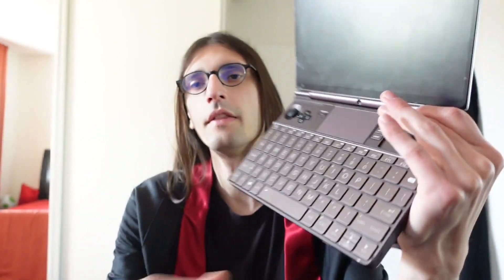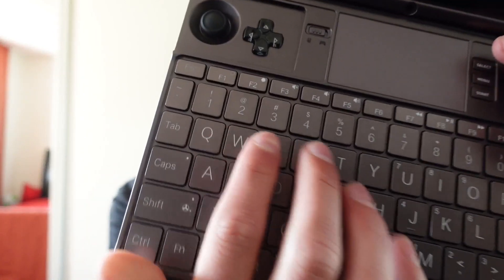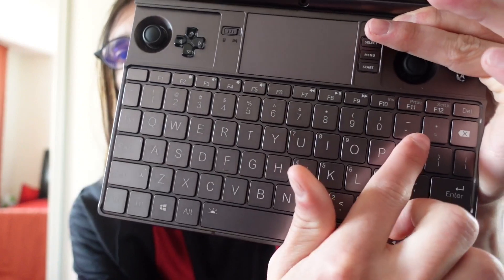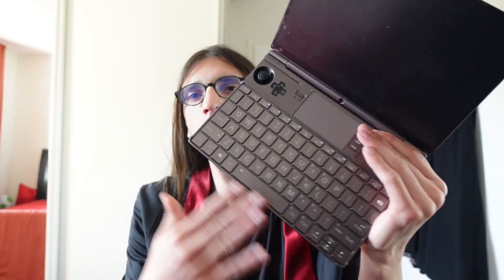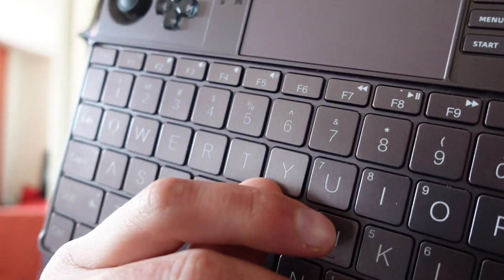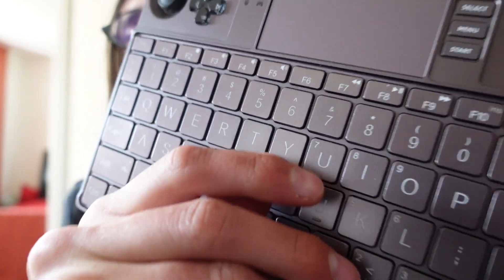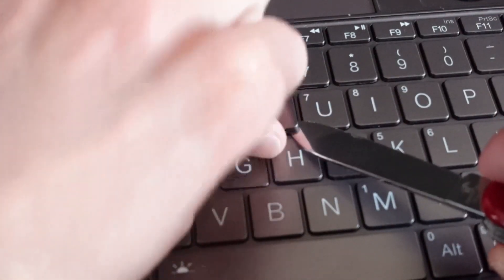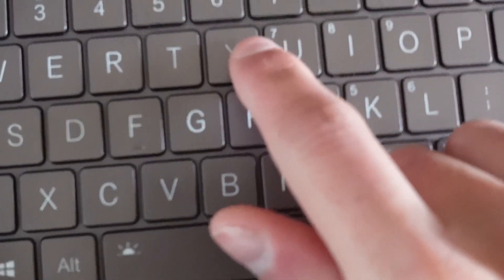GPD Win Max 2 - Keyboard swap the easy way - Get any layout you want - [No disassembly]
You can easily detach the individual keys from the keyboard of the GPD
Win Max 2.
That is useful if one of the keys gets stuck, you want to make your own
layout or if you want to apply the German keyboard from DragonBox
without disassembling the unit

Chapters:
00:00 - Intro
00:53 - German QWERTZ layout available on DragonBox
03:00 - Demo removing a key